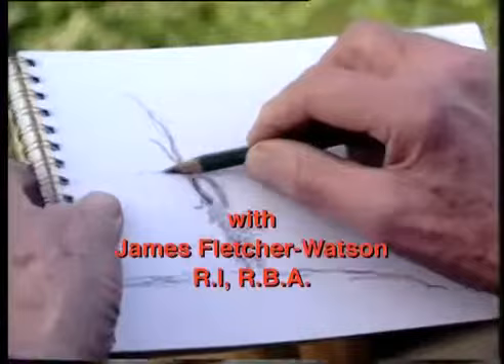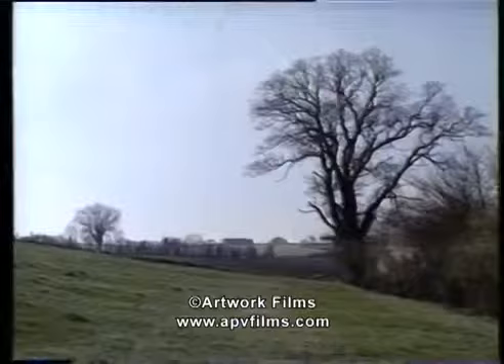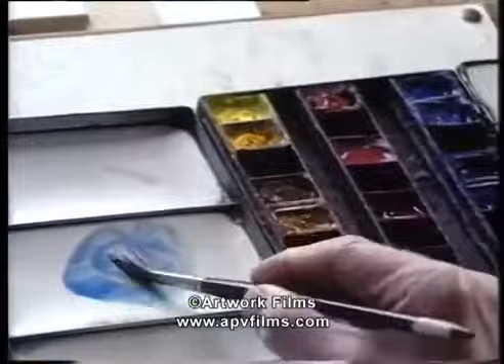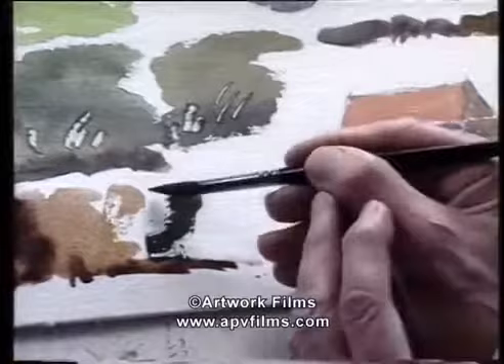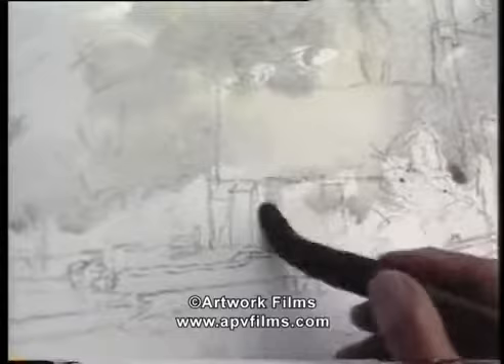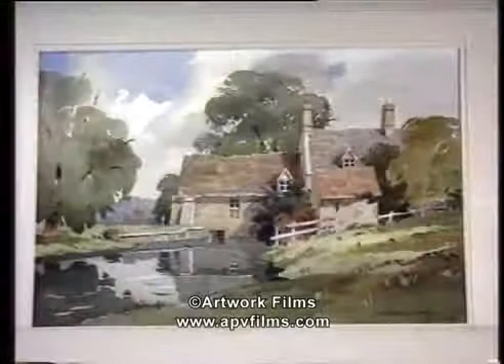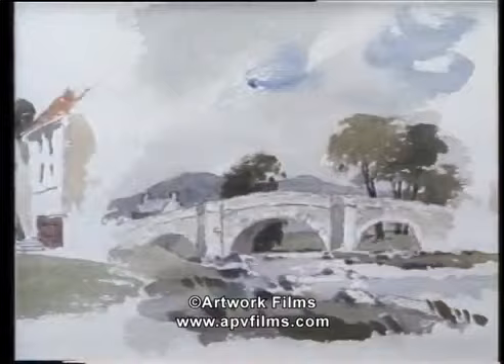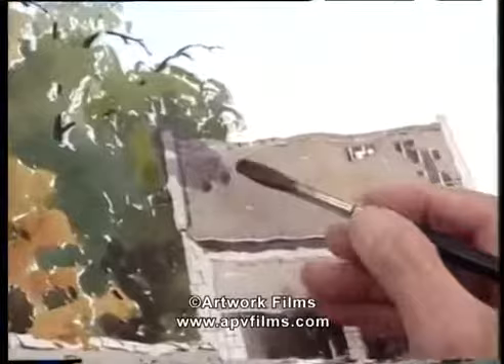Spectacular Watercolour by James Fletcher Watson